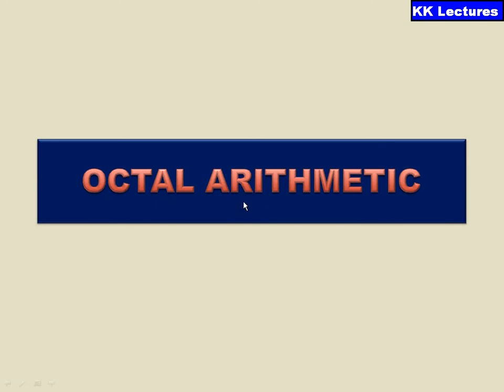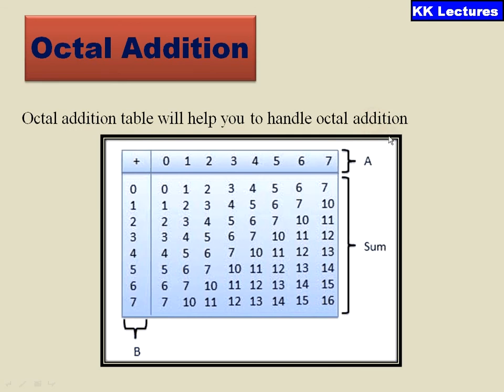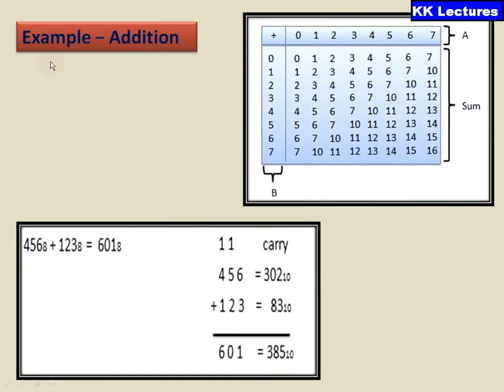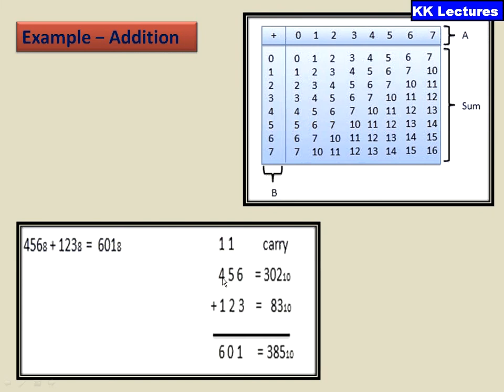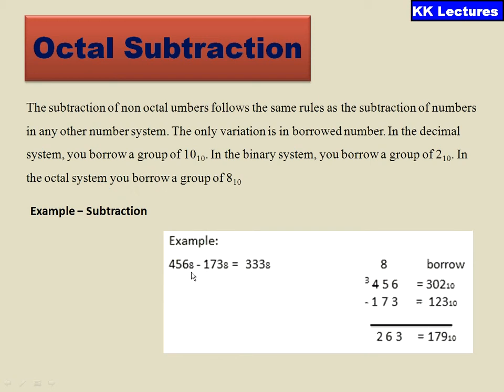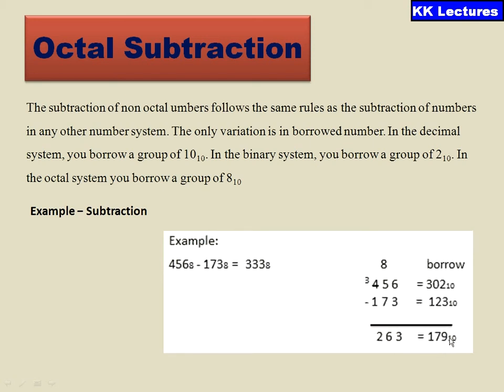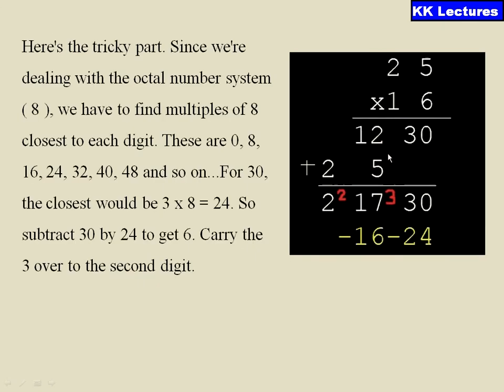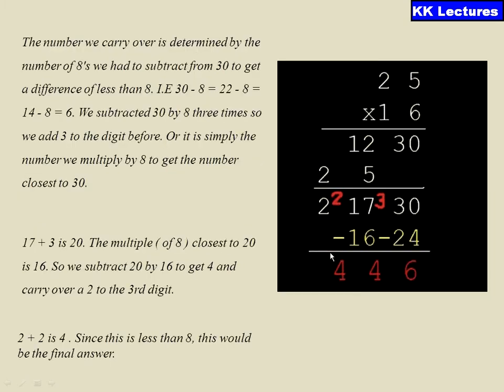Octal Arithmetics | Octal Addition and subtraction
Explains about the Octal Addition and Multiplication